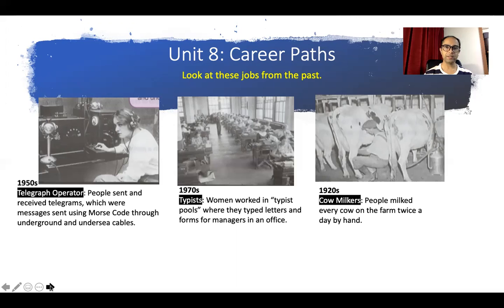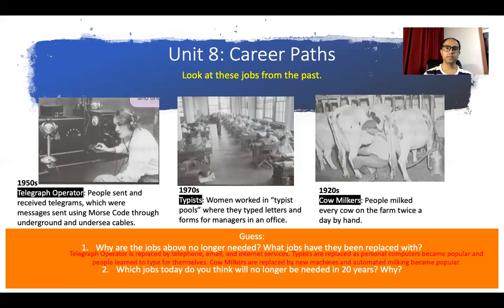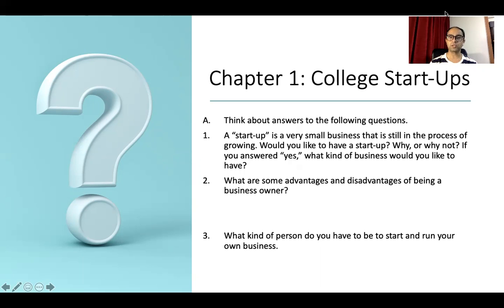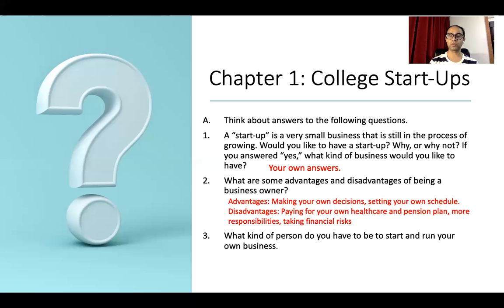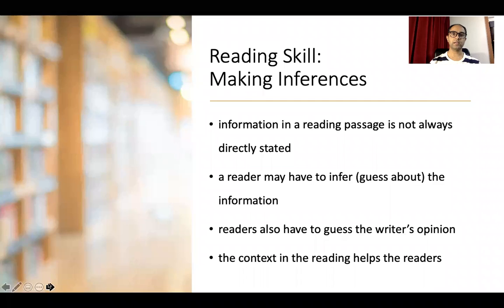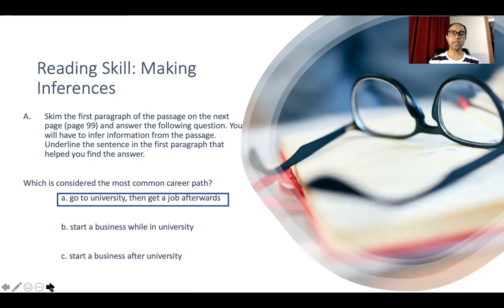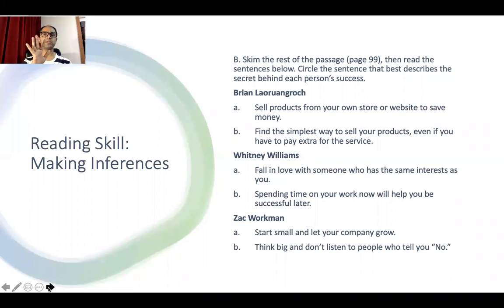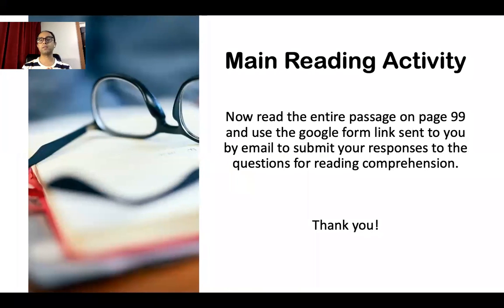KU Reading Week 8 Fall 2020